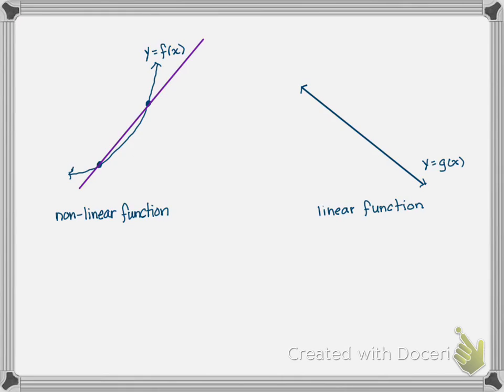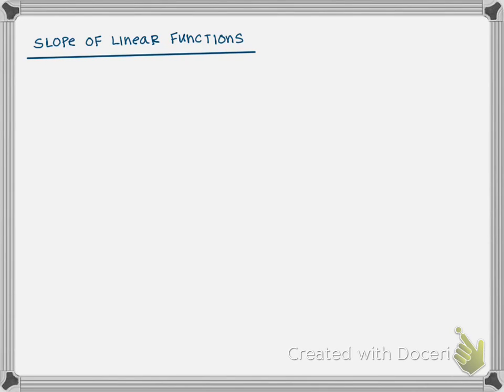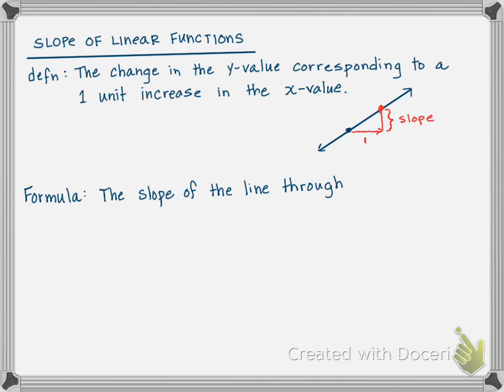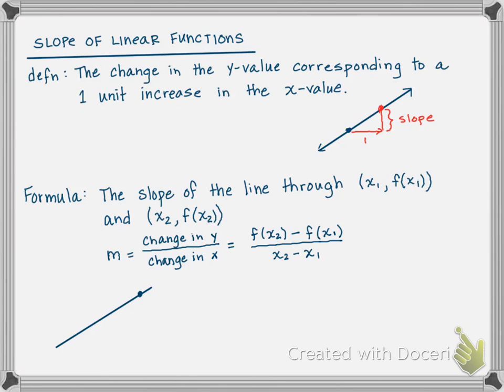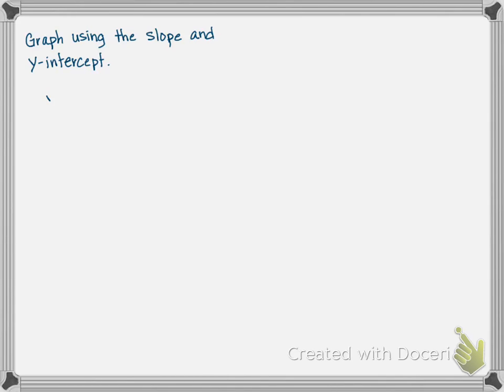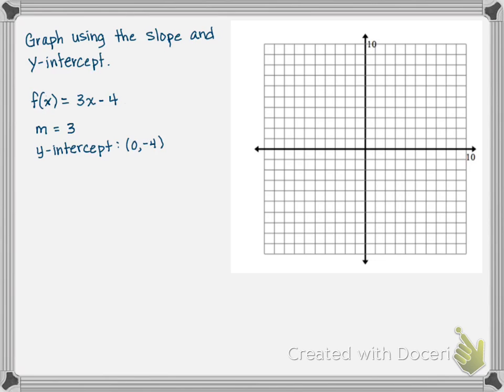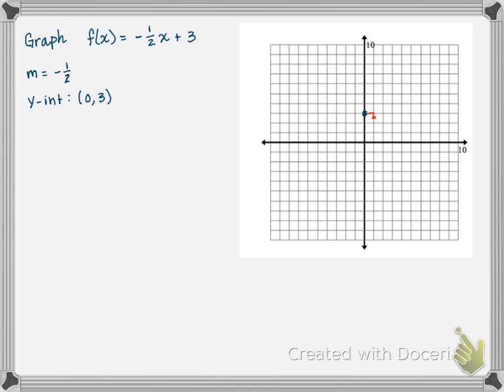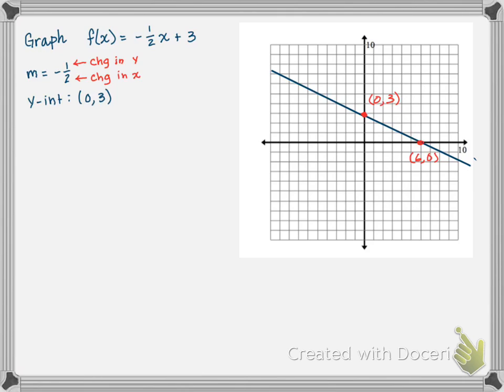2.6 M121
Jan 24